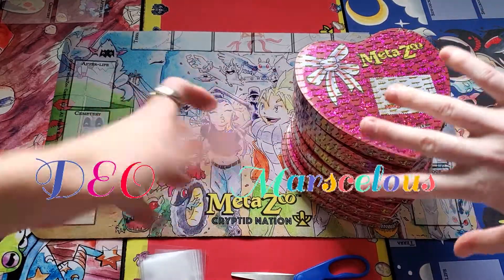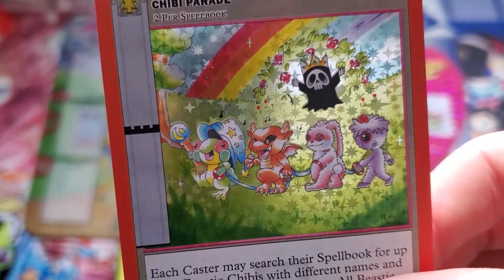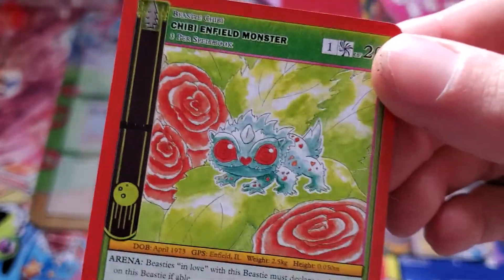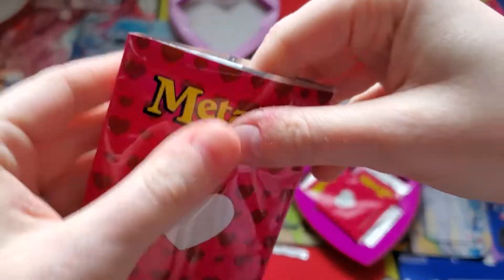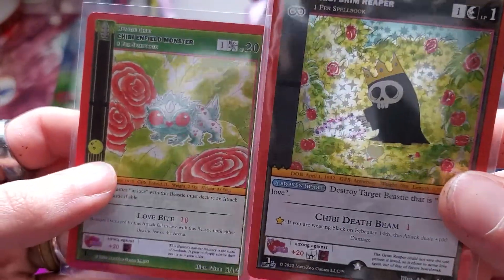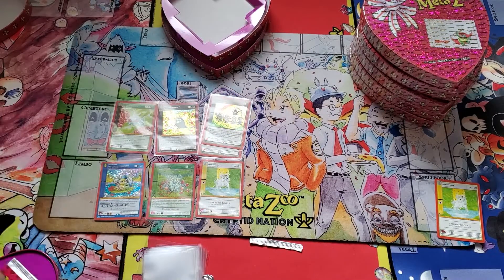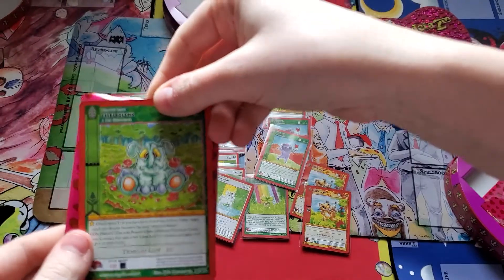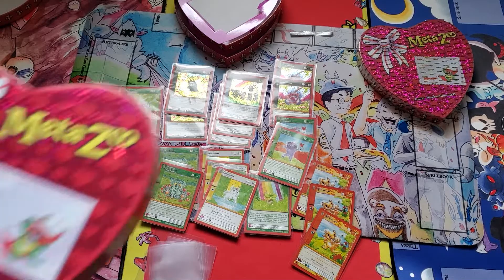MetaZoo Valentines Day Promo Boxes Opening (Chibi Set!)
We're opening MetaZoo Valentine's Day promo boxes to complete the chibi beastie set!

Mythic Community Games, Partnered Discord Server:

Discord.gg/Mythic

AllMyLinks.com/MythicDeo

Twitch.tv/MythicDeo
Instagram.com/MythicDeo
Twitter.com/MythicDeo